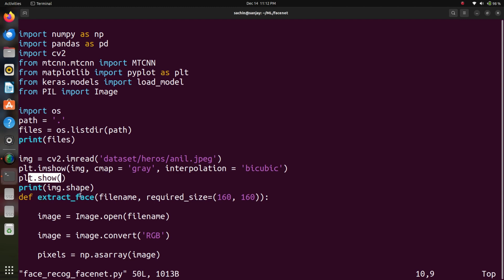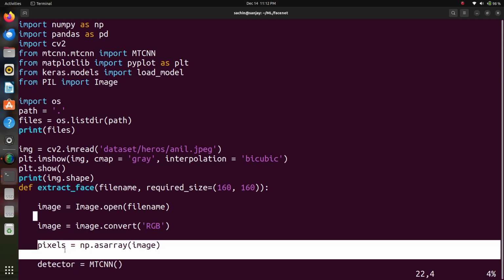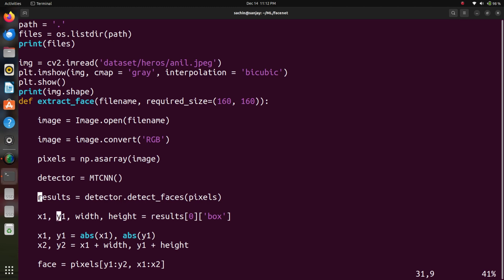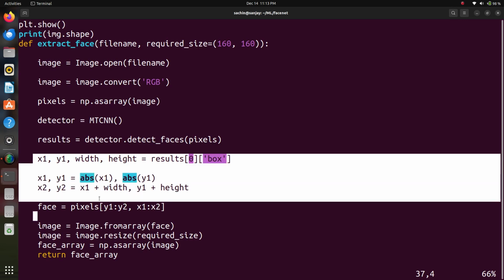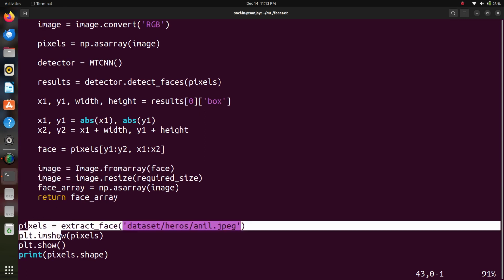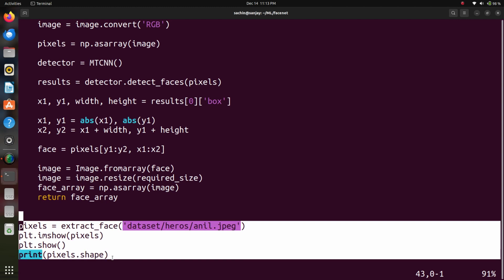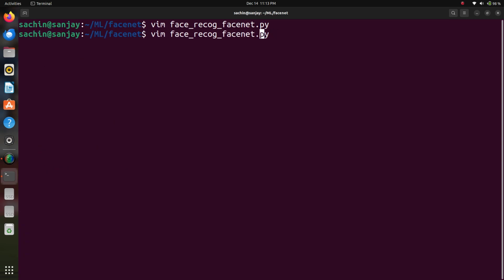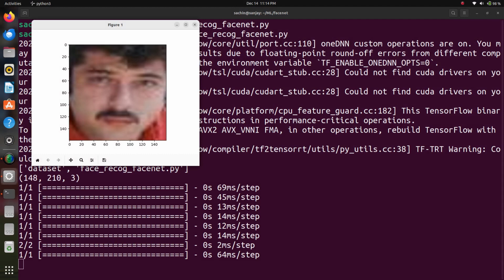Python Face Recognition with FaceNet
Recently, deep learning convolutional neural networks have surpassed classical methods and are achieving state-of-the-art results on standard face recognition datasets. One example of a state-of-the-art model is the VGGFace and VGGFace2 model. The FaceNet system can be used to extract high-quality features from faces, called face embeddings, that can then be used to train a face identification system.Face recognition is the general task of identifying and verifying people from photographs of their face.